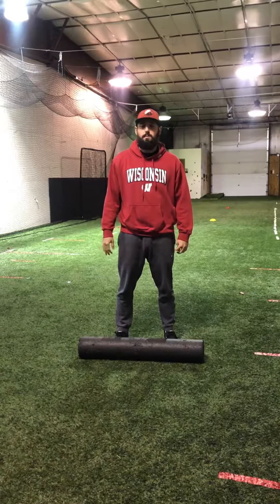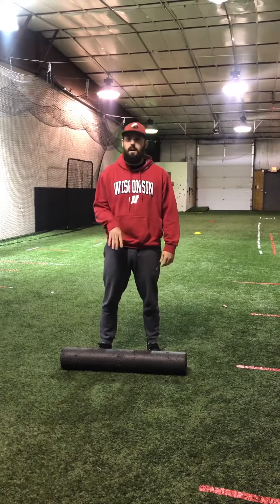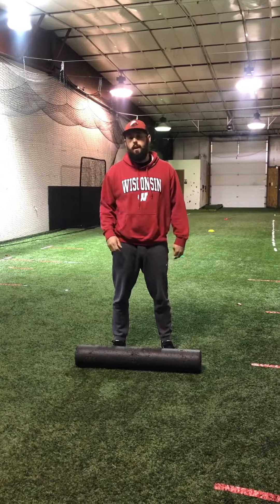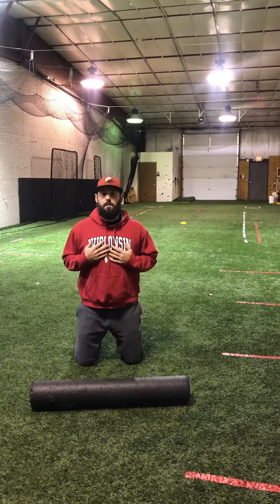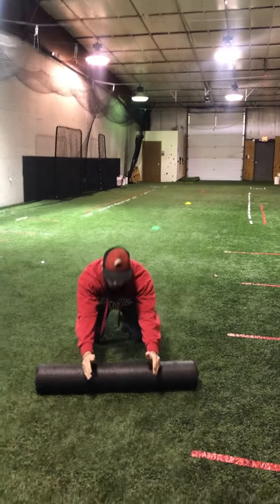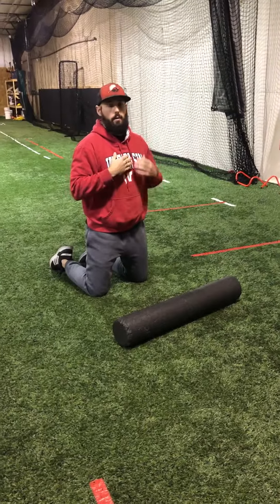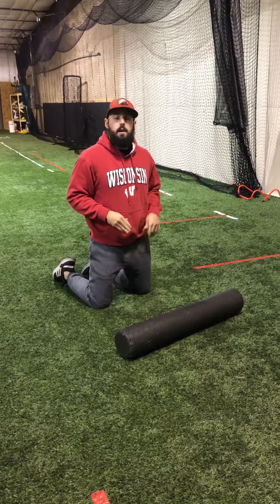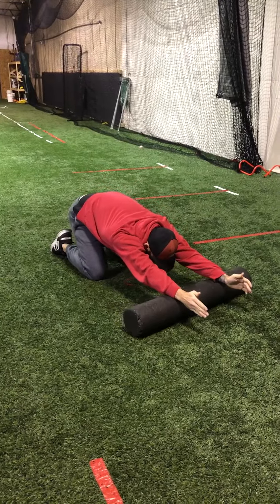Mobility series - prayer position thoracic exercise